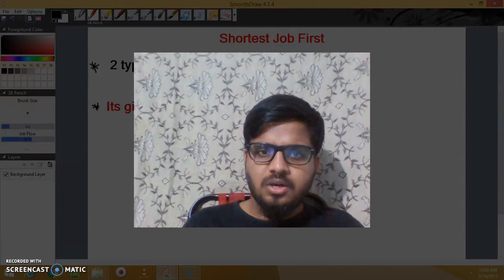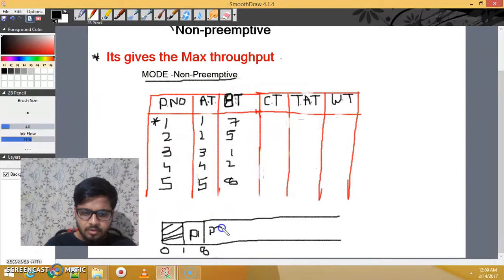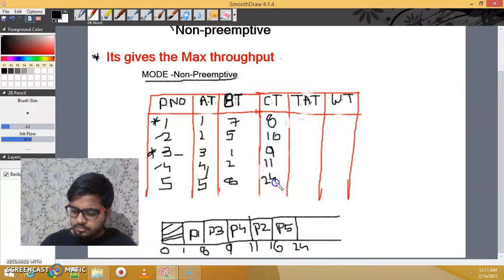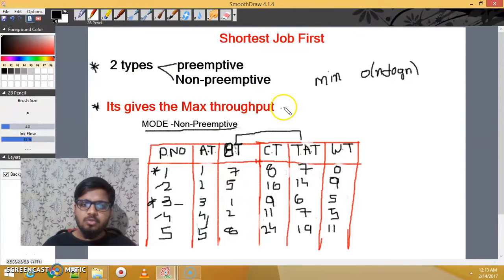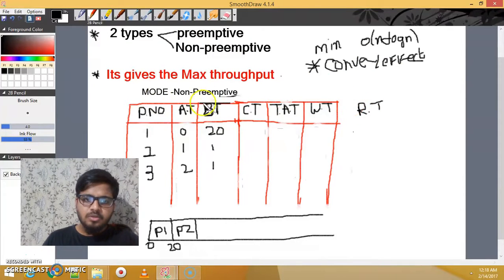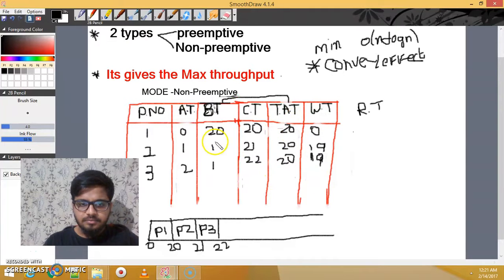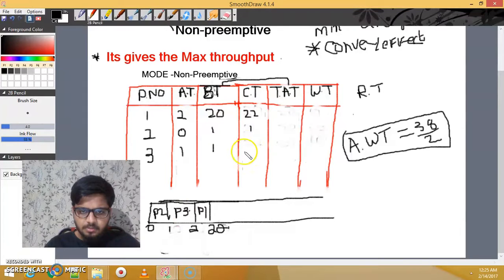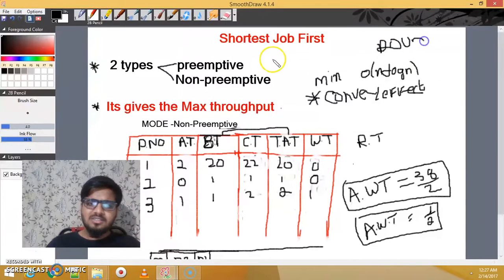Operating systen Shortest job first